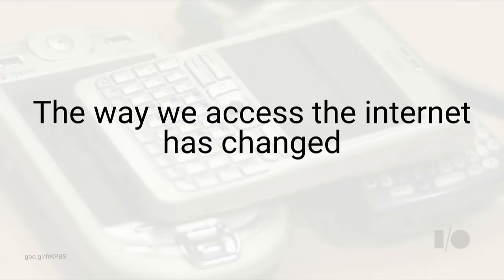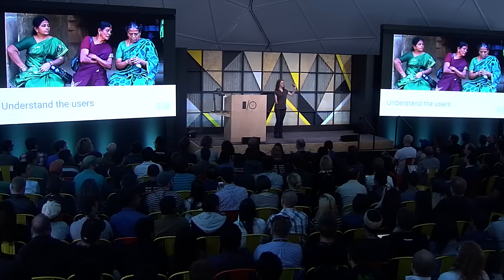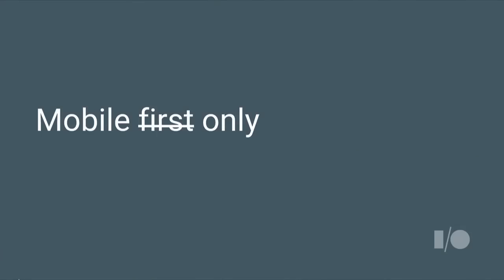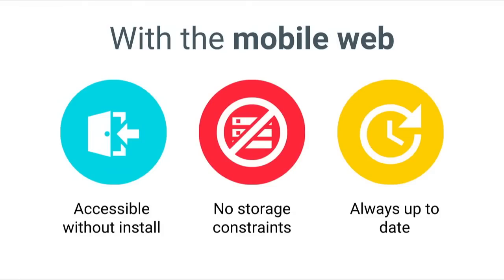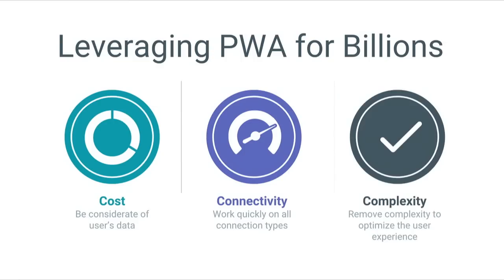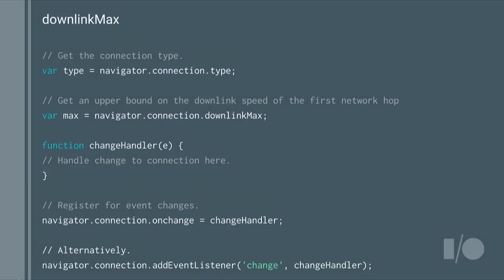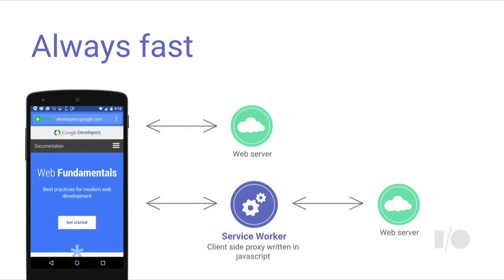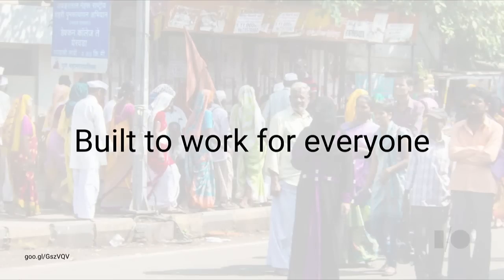Building for billions on the web - Google I/O 2016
Tal Oppenheimer on Building for billions on the web

With the growth of smartphones, we are seeing millions of people from around the word using the internet for the first time on a mobile device. In this session, you'll learn about the unique constraints and challenges these new users face and how you can build progressive web apps that address these challenges to deliver a great experience for all of your users.